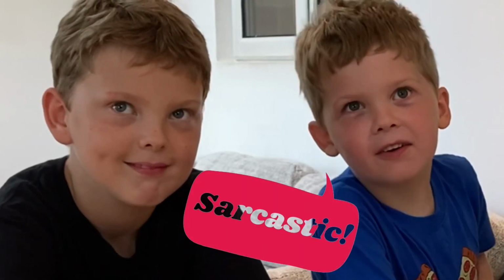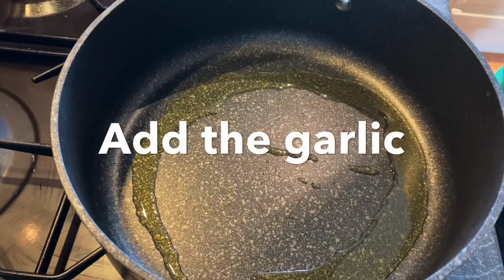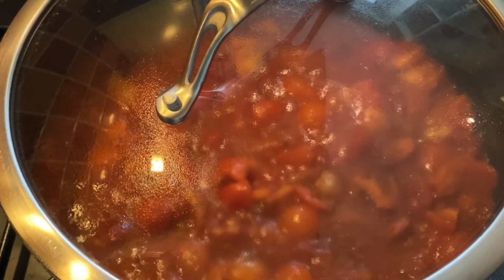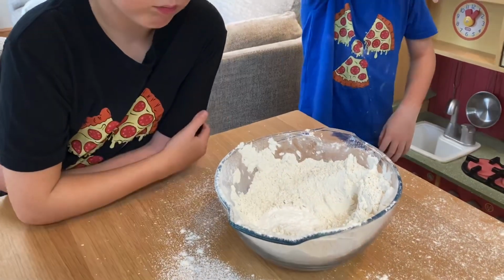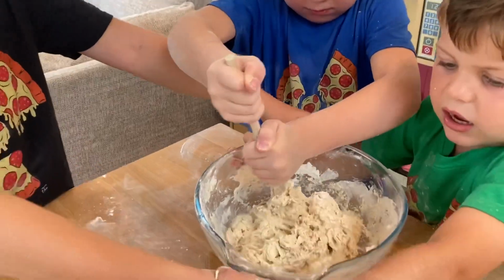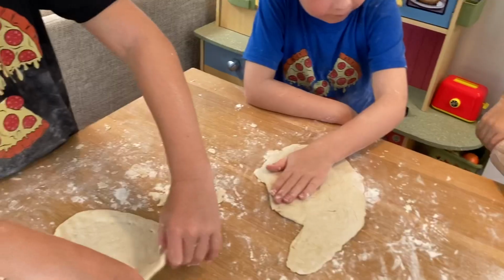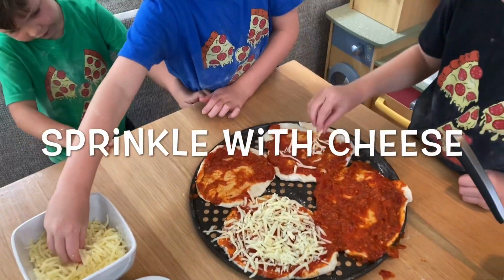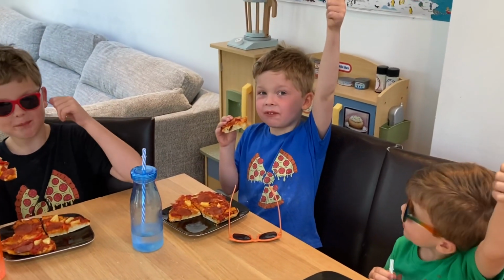Eggless Pizza Hacks! How to Make Perfect Pizza Without Eggs at Home NationalPizzaDay"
What do you like on your pizza? Your kids will love this pizza recipe. Simple pizza dough without yeast. Simple and delicious pizza sauce. Can you make pizza? Make together at home with the family and add your individual favourite toppings.

YouTube music includes - English Country Garden by Aaron Kenny,  Morning Stroll by Josh Kirsch / Media Right Productions, Non Piu Andrai by Ron Meixsell & Mamas by Josh Lippi / The Overtimes.

Some images from Pixabay.com
Intro created in Viddyoze